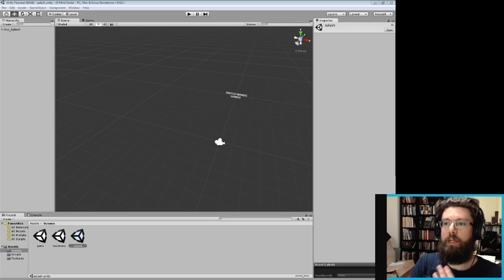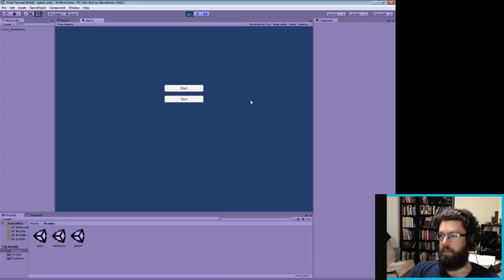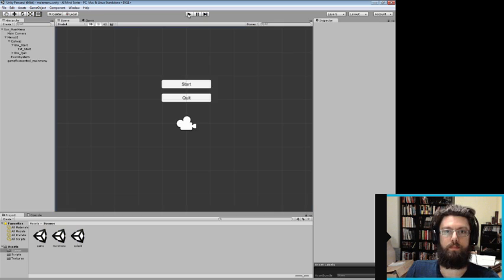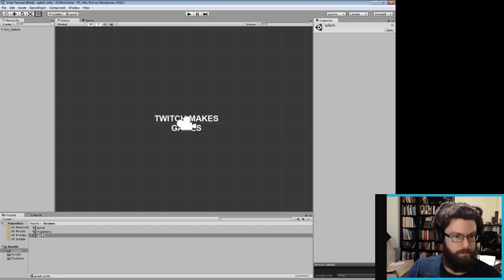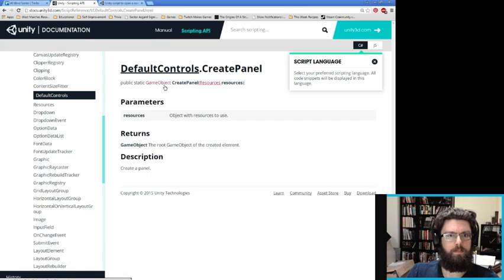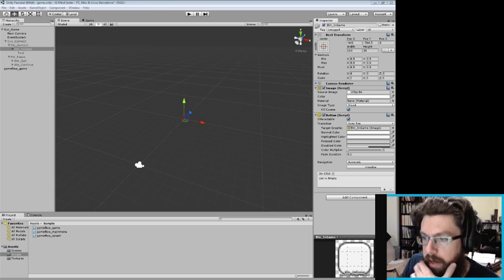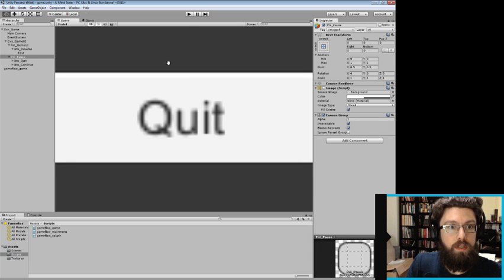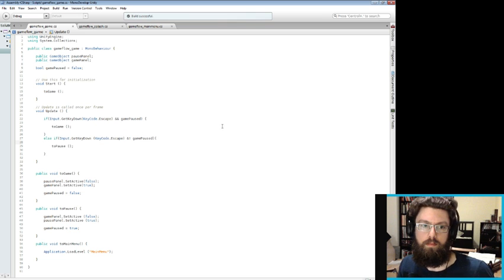Twitch Makes Games - Episode 3, Part B